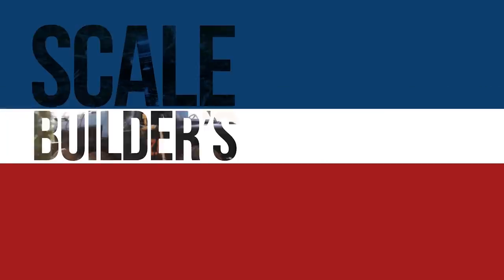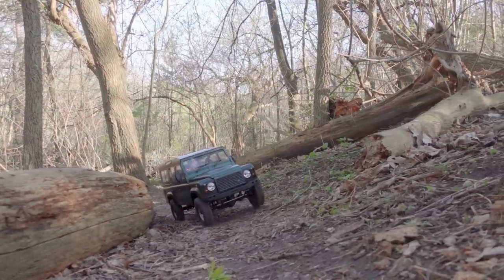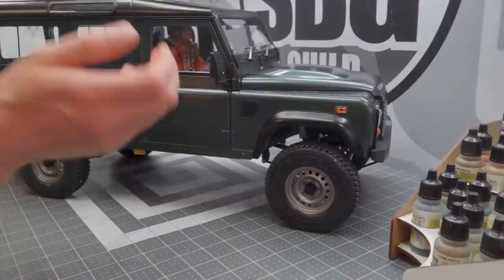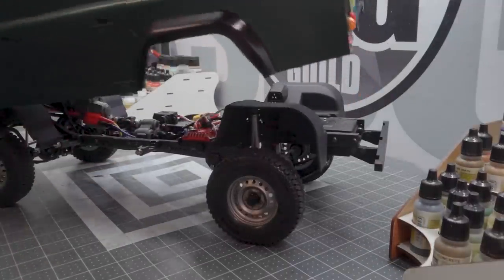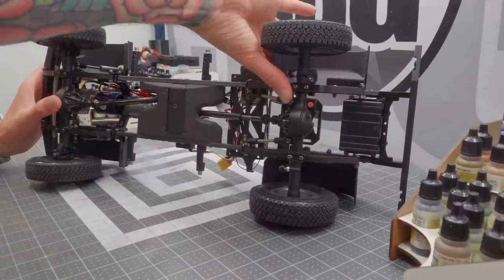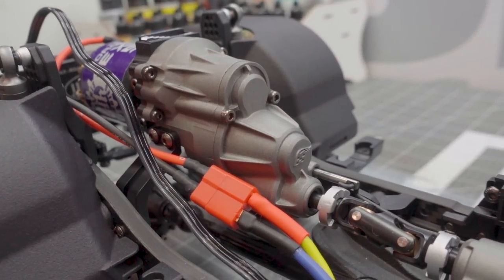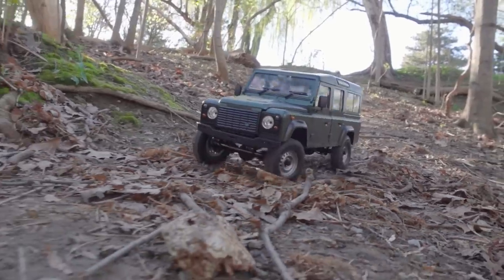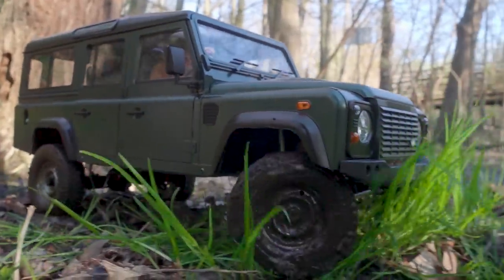BoomRacing BRX02 - I'm a Be-Leafer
I am completely blown away by the quality and design of the BoomRacing BRX02 Leaf Spring chassis! Excellent build, great looking, and top quality. Excellent performance for a leaf-sprung chassis, and should definitely be one to look at, with a couple cautions.

Buy my gear here:

16mm Sigma
55-210mm Sony

MB01GULPPTIEUWL